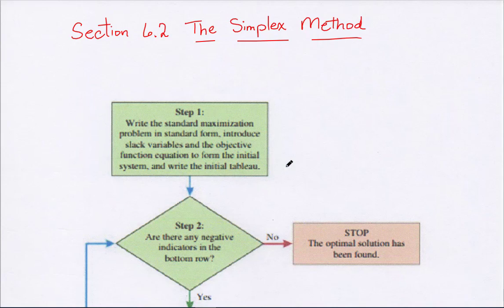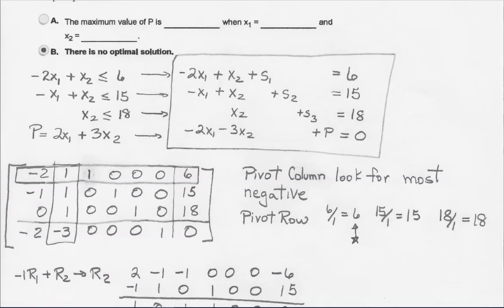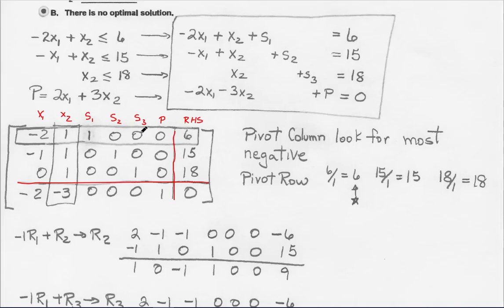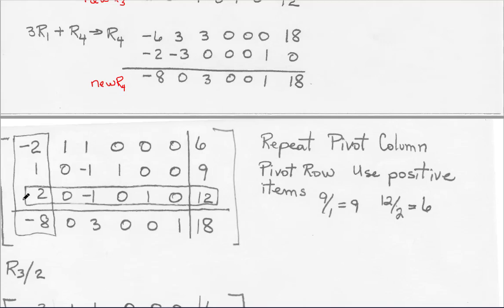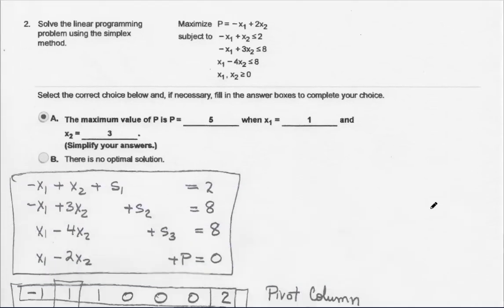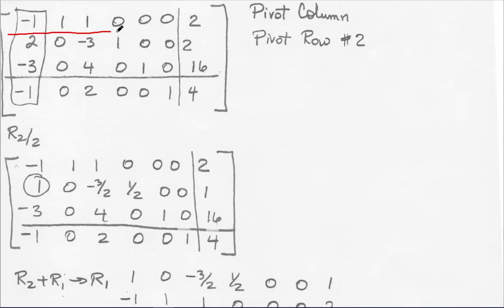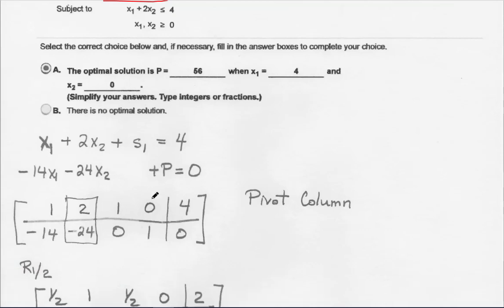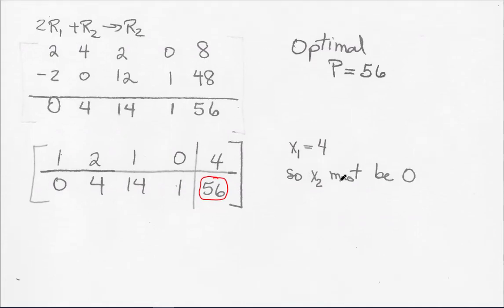Math 1324 - 6.2 Simplex Method